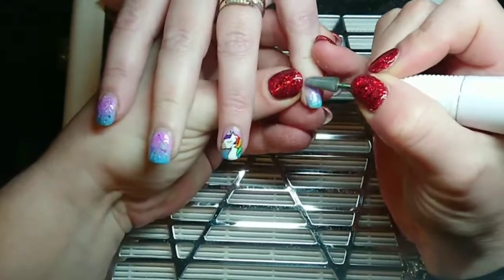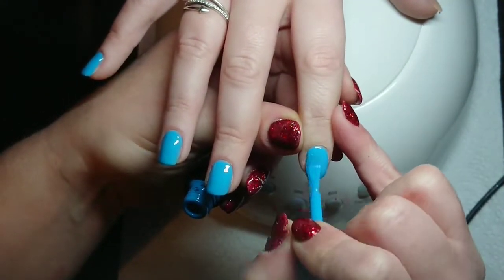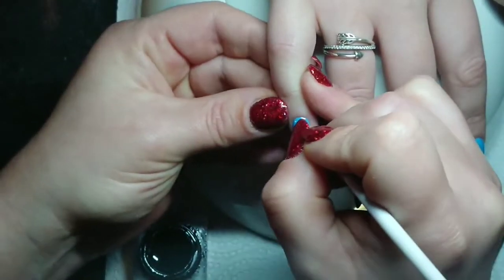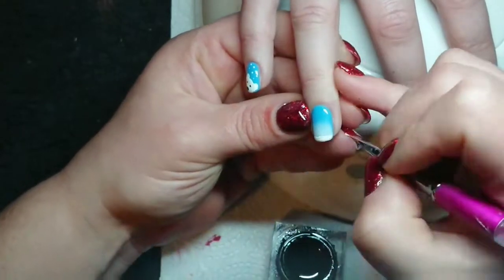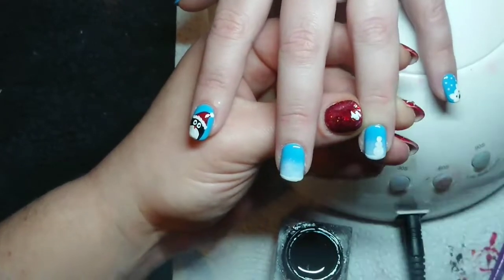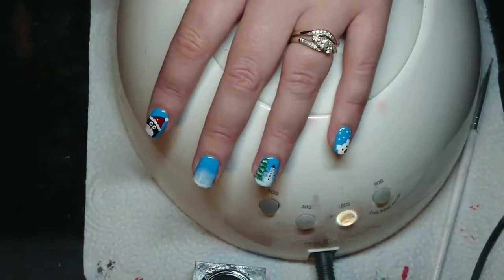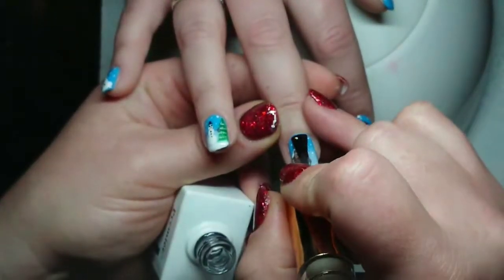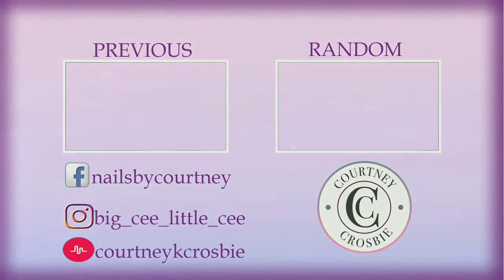Christmas nails - watch me work!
Christmas nails have taken over my life these past couple weeks and I've been too busy to film anything other than me doing designs on my clients. This video is mega long, I'll be impressed if anyone watches to the very end!

My client really wanted to go all out, and so I spent an hour and 40 minutes painting tiny figures on her nails. I always love doing stuff like this though and I believe I have just the best job ever :)

That's me done for the Xmas season now and going to spend some quality time with my little family before jumping into a busy January! I hope you all have a wonderful time this December, doing whatever you're doing and I'll see you in the next year!

1. *Black Nail Art Gel
2. *White Nail Art Gel
3. *My Brushes
5. *My favorite Gel Polishes
7. *Hand Files
8. *Lint Free Wipes (in strip form)
10. *Efile Bits

or *Samsung s21